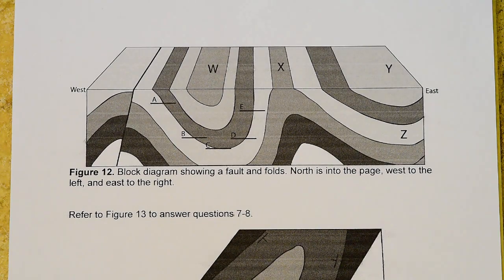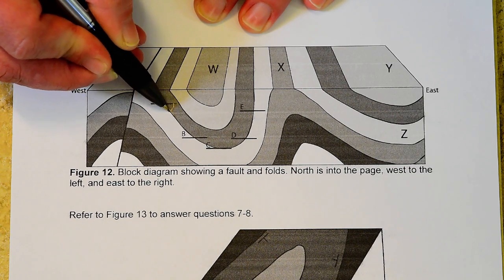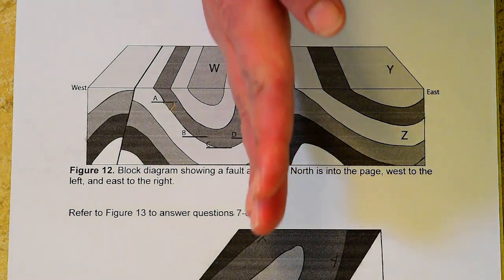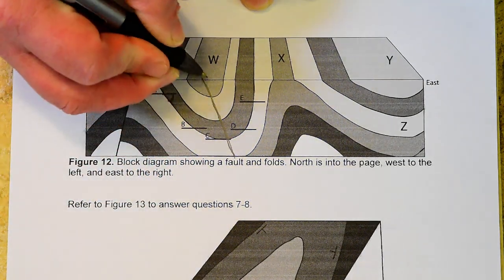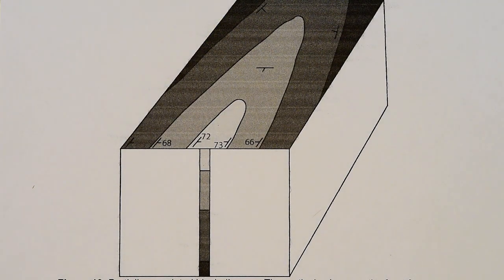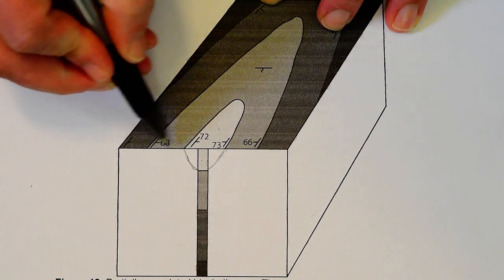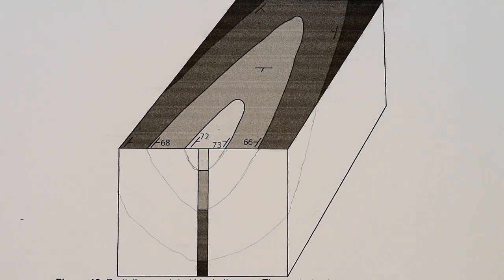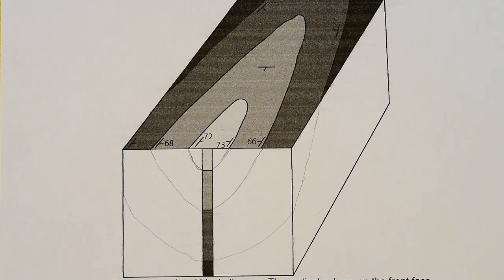Physical Geology- Structural Geology Lab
A little help for you with your structural geology lab.